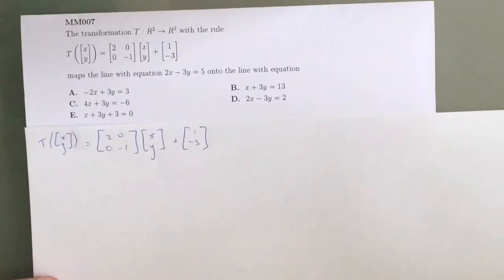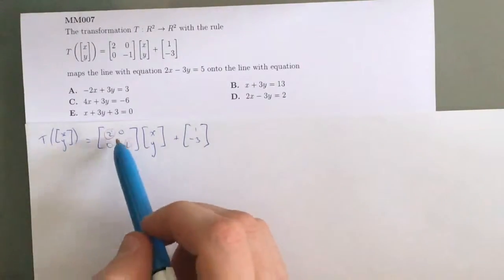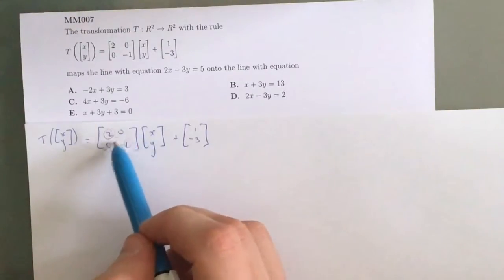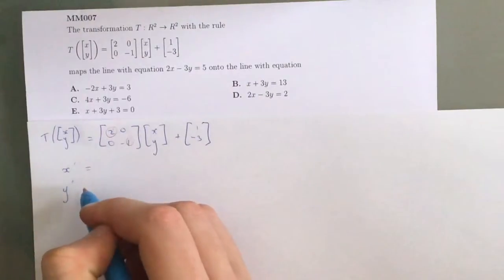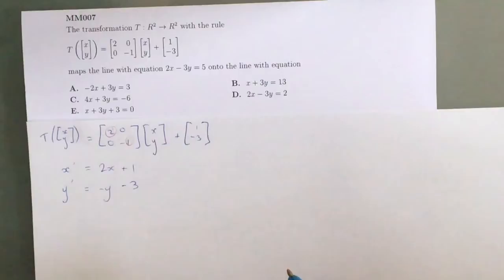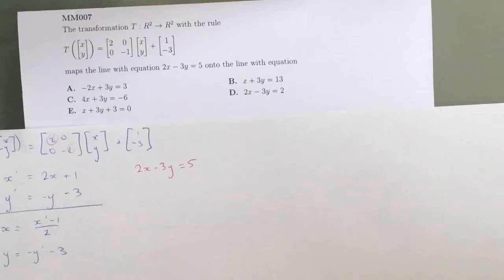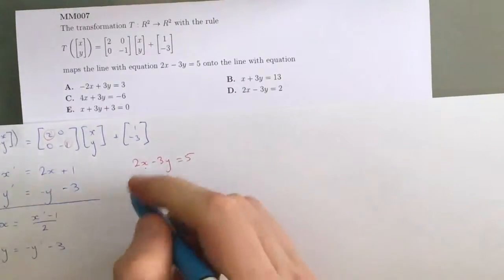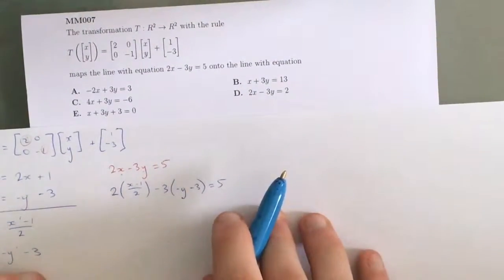MM007 Maths Methods Fortify Study Guide - "How to use a transformation matrix"